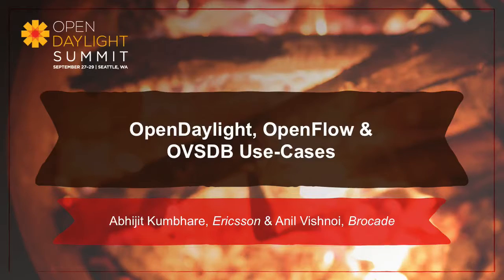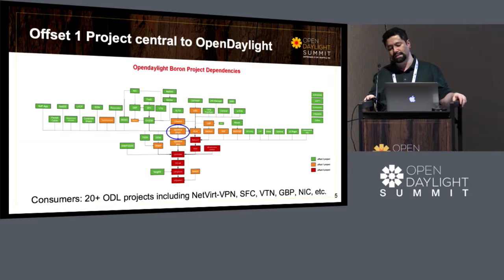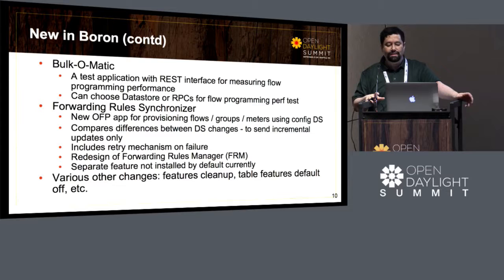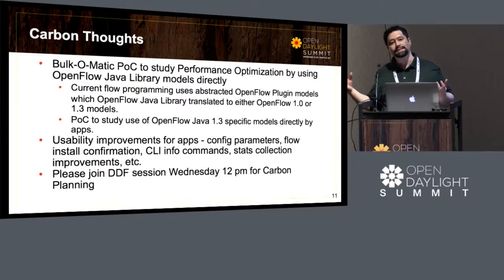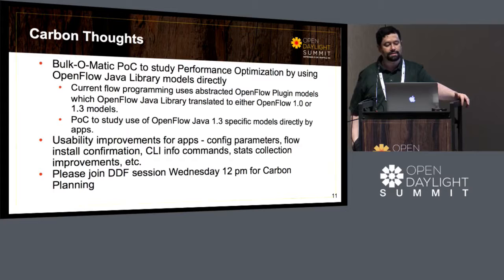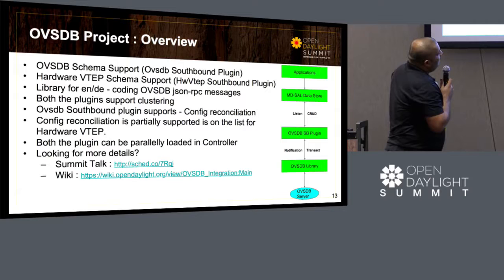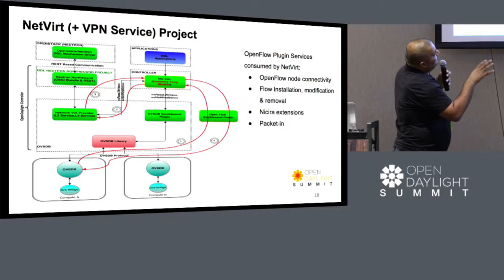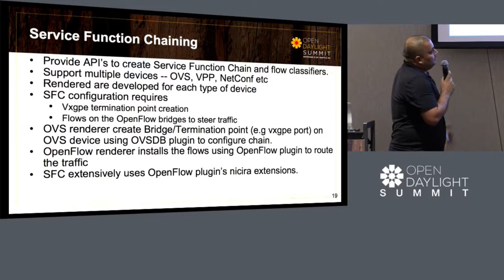OpenDaylight, OpenFlow & OVSDB Use Cases- Abhijt Kumbhare & Anil Vishnoi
OpenDaylight, OpenFlow & OVSDB Use-Cases - Abhijit Kumbhare, Ericsson & Anil Vishnoi, Brocade

The speakers will talk about different use cases that require OpenFlow and OVSDB protocols to work in tandem to realize those use cases. They will talk about use cases from OpenStack and OPNFV domains and will go in details of how these use cases work end to end & how these two projects play the key role in it. This session will give a perspective to the user about how they can develop innovative OpenDaylight applications to create SDN solutions using Open vSwitch (OVS).

This session will be structured as follows:
A quick overview of the OpenFlow & OVSDB projects and their architecture in OpenDaylight
Example use cases including NetVirt, VPN Service, SFC, etc.
New developments and potential areas of exploration

About Abhijit Kumbhare

Abhijit is an OpenDaylight Technical Steering Committee (TSC) member. He is the Project Technical Lead (PTL) for the OpenDaylight OpenFlow plugin project. He is technical lead for Ericsson OpenDaylight efforts and is a Principal Architect in the Technology department for Ericsson's SDN unit. In the past he had been an active member of the Forwarding Abstractions Workgroup (FAWG) at the Open Networking Foundation (ONF) and has contributed to and evangelized the main example table type pattern at the FAWG meetings/ONF member workdays.

About Anil Vishnoi

Anil Vishnoi is a Principal Software Engineer at Brocade R&D, US. He has been an active participant in OpenDaylight community since the inception of the project. He is an active contributor to number of OpenDaylight projects including the OpenDaylight Controller, OpenFlow Plugin, OVSDB & Net-Virt project. He is also member of OpenDaylight TSC. For more details about his prior research in these domains please refer